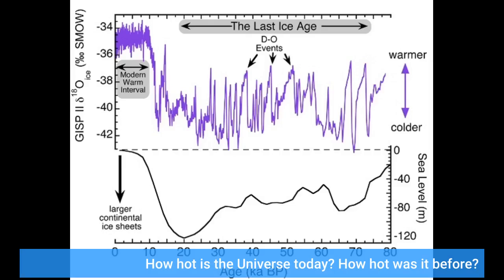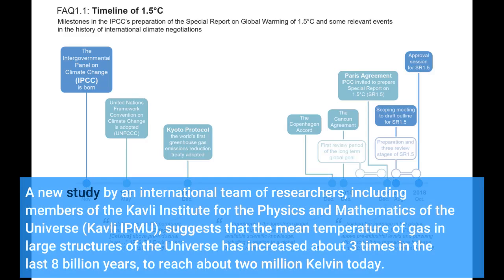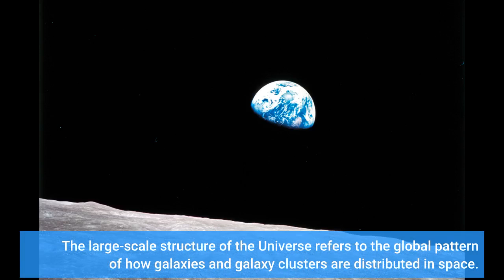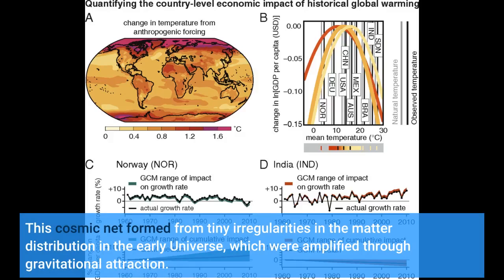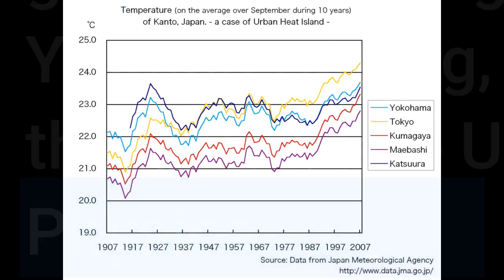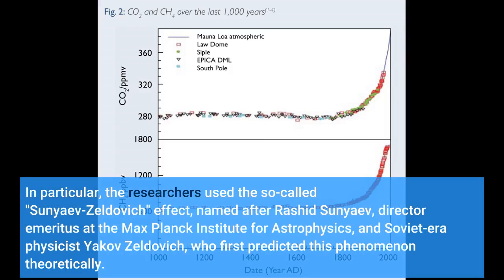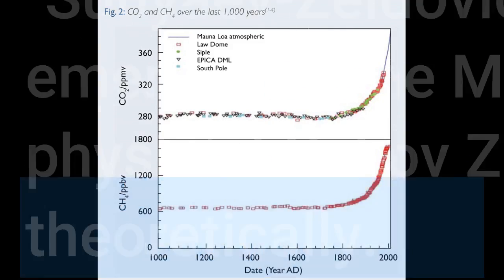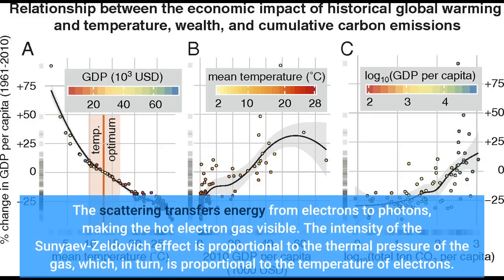History of temperature changes in the Universe revealed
History of temperature changes in the Universe revealed - Information for all latest updates Science and Technology

How hot is the Universe today? How hot was it before? A new study by an international team of researchers, including members of the Kavli Institute for the Physics and Mathematics of the Universe (Kavli IPMU), suggests that the mean temperature of gas in large structures of the Universe has increased about 3 times in the last 8 billion years, to reach about two million Kelvin today. The large-scale structure of the Universe refers to the global pattern of how galaxies and galaxy clusters are distributed in space. This cosmic net formed from tiny irregularities in the matter distribution in the early Universe, which were amplified through gravitational attraction. "As the Universe evolves, gravity pulls dark matter and gas in space together into galaxies and clusters of galaxies," said Yi-Kuan Chiang, the lead author of the study, and a research fellow at the Ohio State University Center for Cosmology and AstroParticle Physics. "The drag is violent -- so violent that more and more gas is shocked and heated up."
This heated gas can then be used to measure the mean temperature of the Universe over cosmic time. In particular, the researchers used the so-called "Sunyaev-Zeldovich" effect, named after Rashid Sunyaev, director emeritus at the Max Planck Institute for Astrophysics, and Soviet-era physicist Yakov Zeldovich, who first predicted this phenomenon theoretically. This effect arises when low-energy photons of the cosmic microwave background radiation are scattered by hot electrons in the large-scale structure of the Universe. The scattering transfers energy from electrons to photons, making the hot electron gas visible. The intensity of the Sunyaev-Zeldovich effect is proportional to the thermal pressure of the gas, which, in turn, is proportional to the temperature of electrons.
While this measurement is straightforward in principle, collecting the necessary data was a major undertaking. The study, which has been published in the Astrophysical Journal, was done in a collaboration of researchers at the Kavli IPMU, the Ohio State University, the Johns Hopkins University, and the Max Planck Institute for Astrophysics.
The researchers used data collected by two observatories, the Planck satellite and the Sloan Digital Sky Survey (SDSS). Planck is the European Space Agency mission which measured the cosmic microwave background radiation. SDSS collected detailed images and light spectra of galaxies. Combining the two data sets, the scientists were able to measure the amount of thermal pressure around the locations of galaxies and clusters of galaxies.
"It took astronomers more than 15 years to collect the necessary data using a telescope on the ground and one in space," said Brice Ménard who led the analysis with Chiang. Ménard, who has been a visiting scientist at the Kavli IPMU since 2011, added: "On the analysis side, our team spent four years developing the algorithms necessary to extract the signal from these data."
What's more, interpretation of the data required a physical model, which was provided by Ryu Makiya, a research fellow at the Kavli IPMU. "Combining the latest data with a state-of-the-art theoretical model, we were able to reveal how the temperature of the Universe evolved, and how it was linked to formation of the large-scale structure of the Universe," Makiya said. "The next goal is to understand details of the physics of thermal and non-thermal phenomena."
Chiang, from the Ohio Stated University, added: "Our new measurement provides a direct confirmation of the seminal work by Jim Peebles -- the 2019 Nobel Laureate in Physics -- who laid out the theory of the emergence of large-scale structure of the Universe."
The study determined that about eight billion years ago (at a redshift z=1), the mean electron temperature was some 700,000 Kelvin, rising to about two million Kelvin today. Furthermore, the scientists determined that its evolution is almost entirely driven by the growth of structures, as gas is shock heated in collapsing large-scale structures.
Back in 2000, Eiichi...